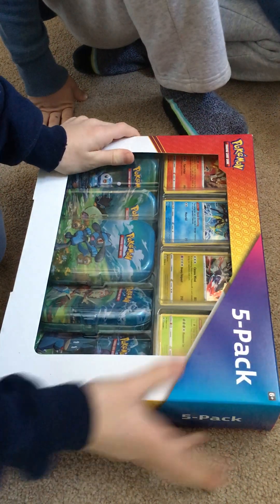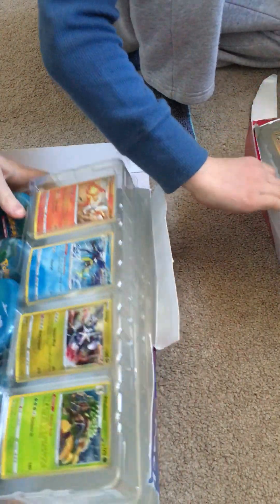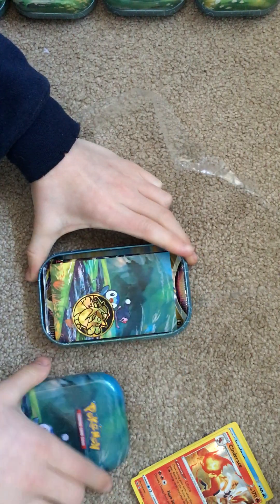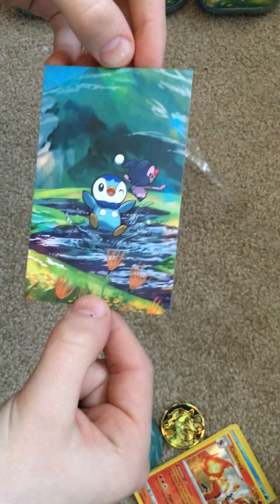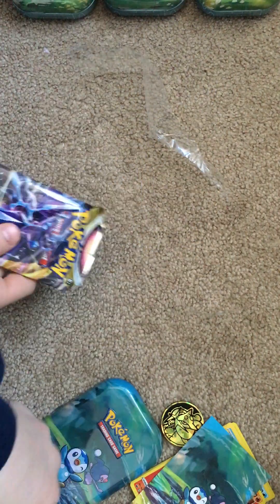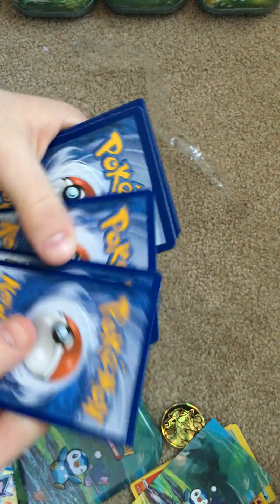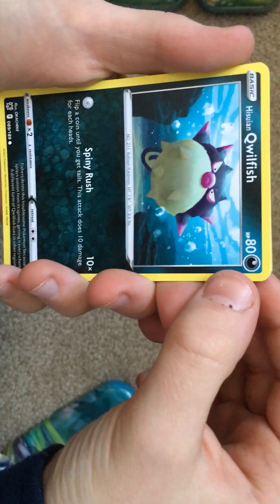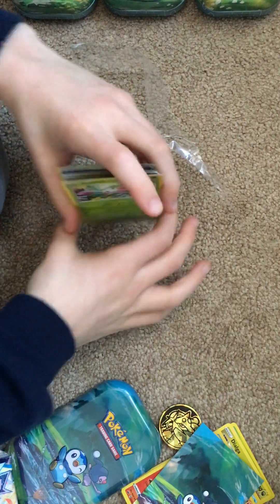Pokemon Box - Part 1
Unboxing of 5 Pokemon tins. 2 packs per tin. Feat. cameo with my bro Mike. What did we get? Check it out!